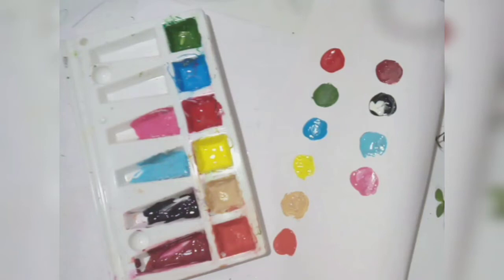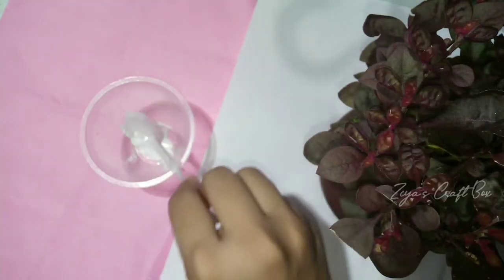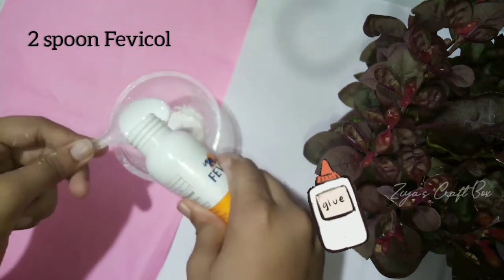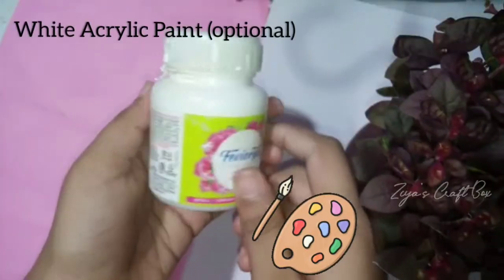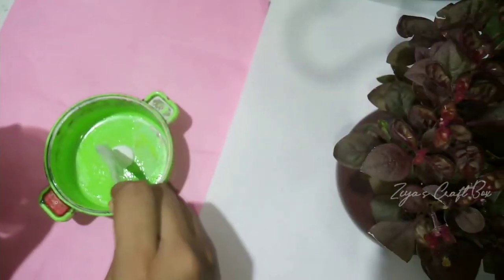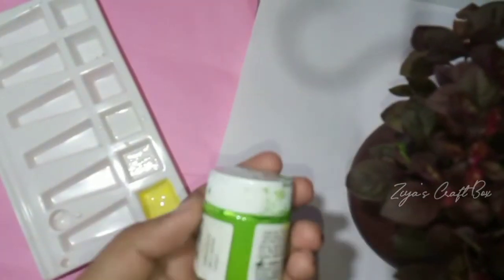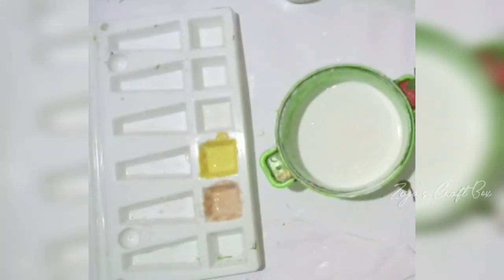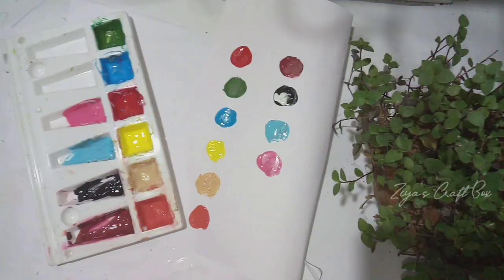Homemade Acrylic Paint 🎨😍/Paint making at home/Ziya's Craft Box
Hey. I'm back with a homemade paint making video.Hope you all enjoy it ☺️

Let's see in next video.
BYE.

Homemade Acrylic Paint,Paint at home, Acrylic Paint making in malayalam, homemade acrylic paint in malayalam,easy paint making,bottel art paint, acrylic making with powder